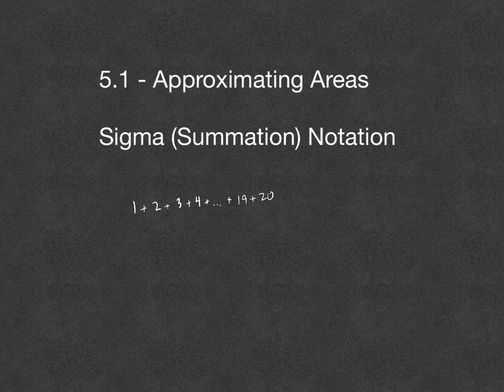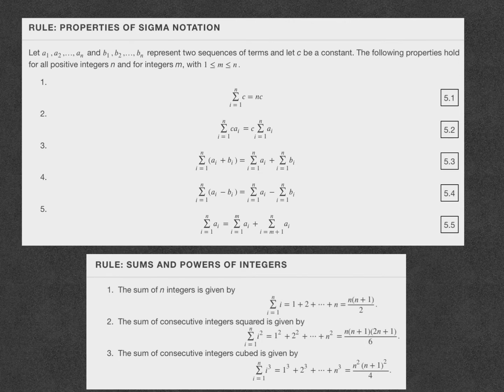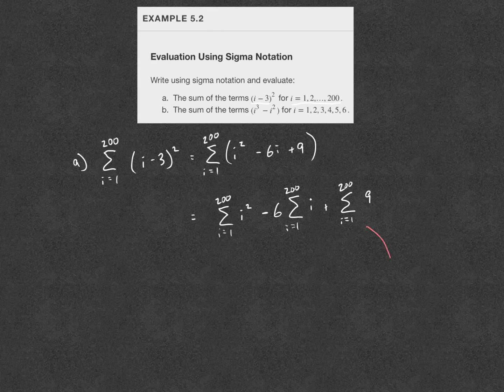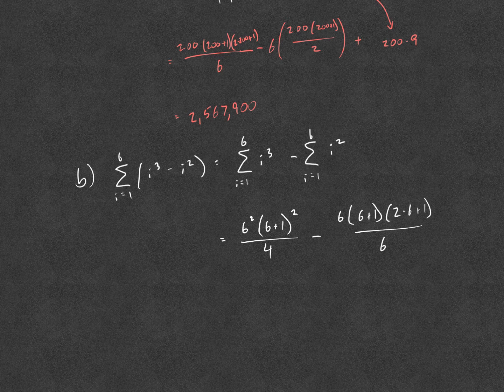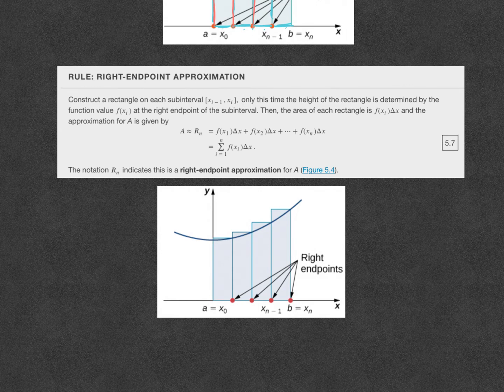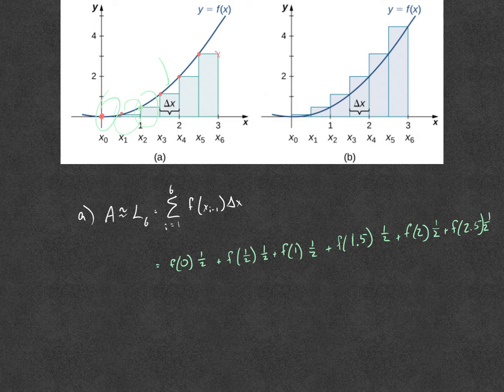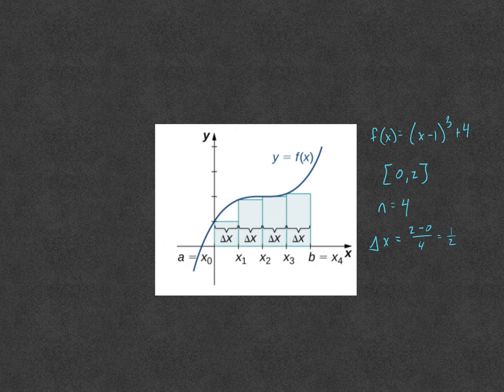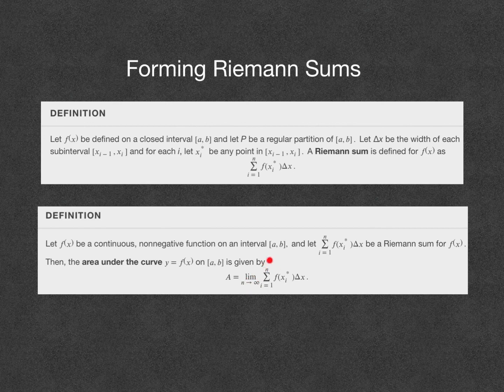5.1 - Approximating Areas.mp4